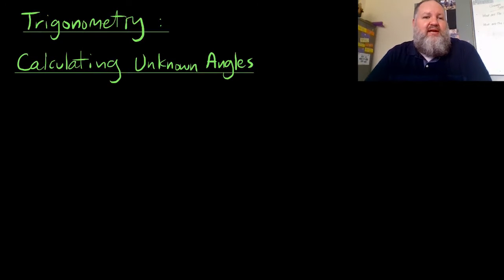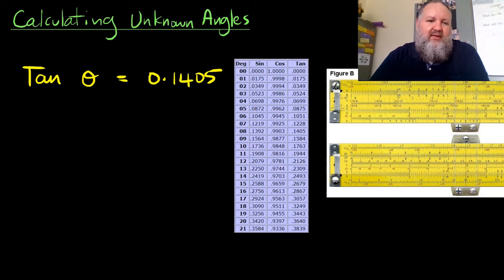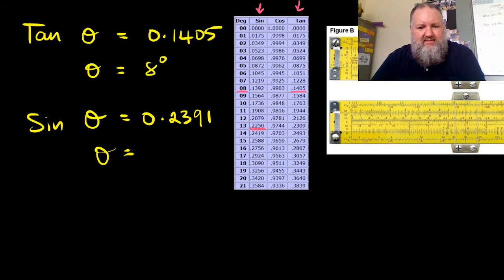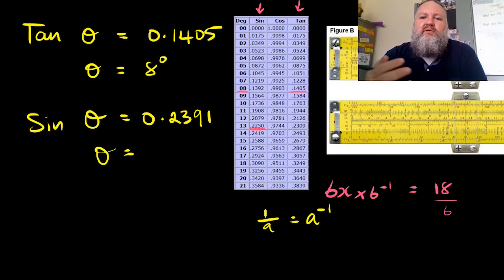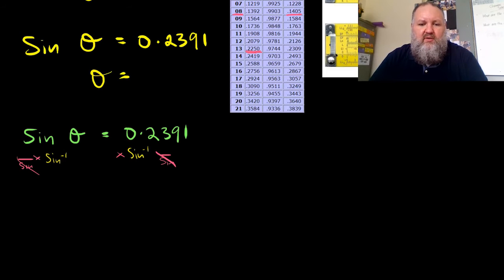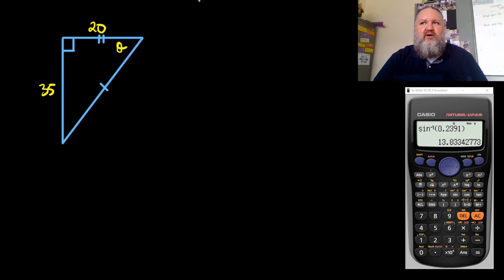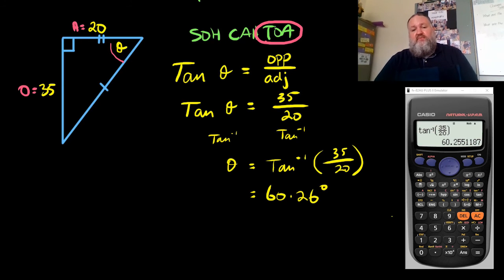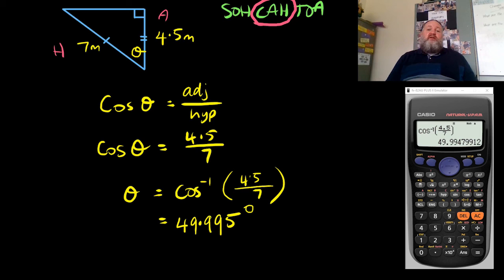5.8 - Using Trigonometry to find Missing Angles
The one where I talk about how to find missing angles in right-angled triangles using trigonometry.